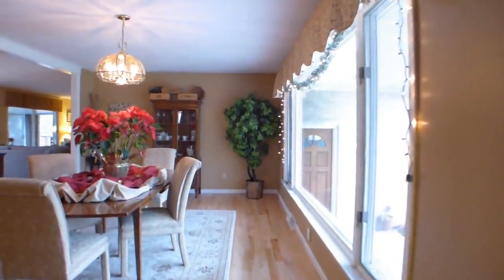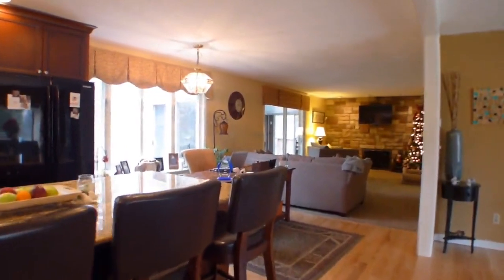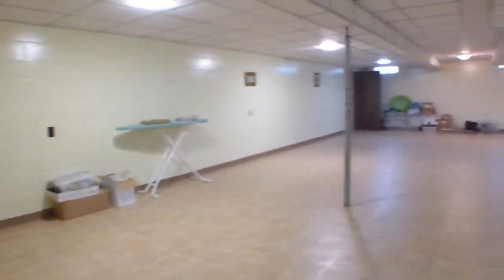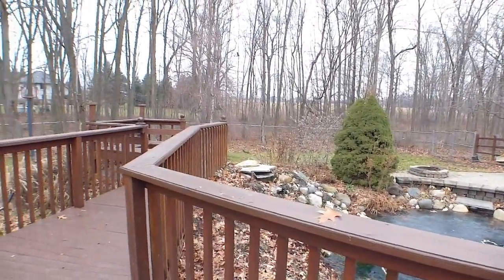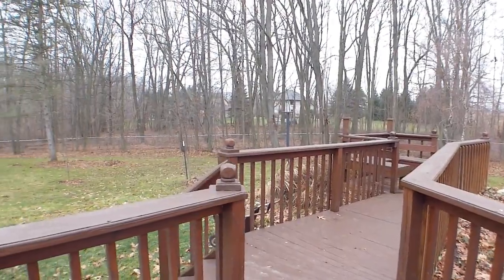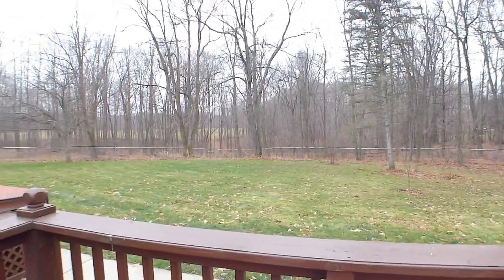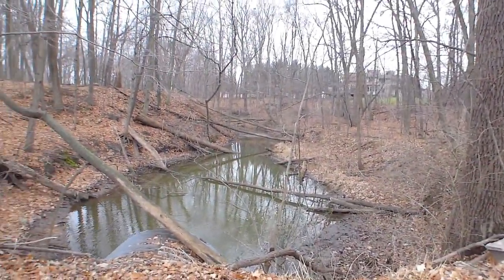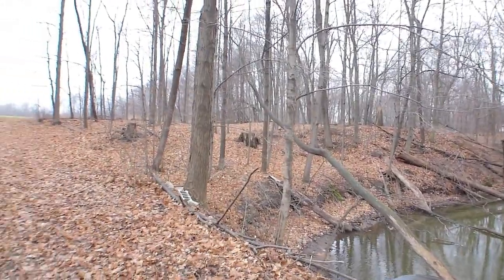6201 McCue, Holt, Michigan 48842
This stunning estate is secluded on 37+ acres and has so much to offer with 250' river frontage, 2 ponds, and riding and hiking trails. Property has hay fields currently set up for horses or other livestock. Outside also offers a pole barn and a smaller horse barn with water available. Home is very nicely done and built to last with many great updates.  With an open floor plan and a kitchen that has just been redone and includes gas oven and stove purchased in 2013, the home also boasts a nice living area with a beautiful fireplace, a 3 season's room, 3 bedrooms, and 2.5 baths. Lower level also has tons to offer including a woodstove and much more.  This fantastic home is a real must see if you are looking for privacy and a great country setting, but still want the convenience of close proximity to schools, shopping, highway access, GM plants, and MSU. All kinds of possibilities for this one of a kind home, and property can be split if desired. Reserved items: hot tub (negotiable). Special Union benefits available